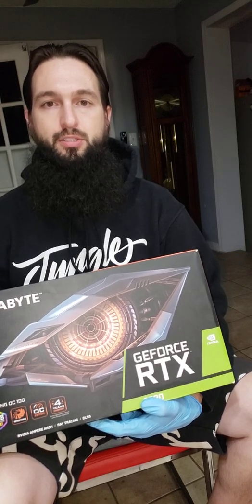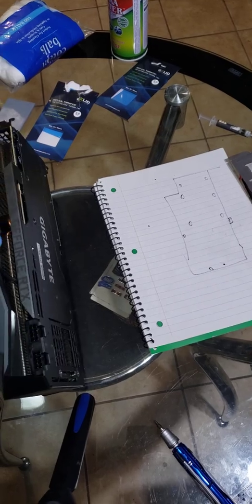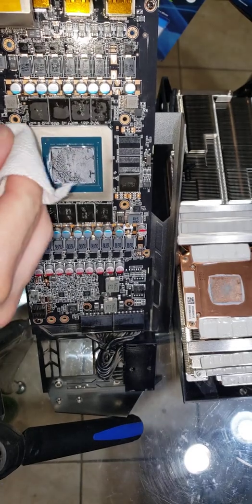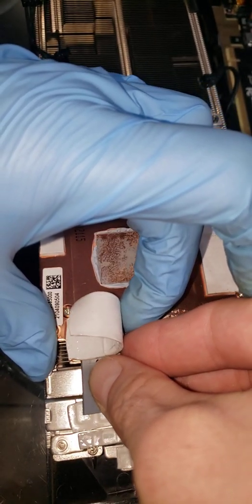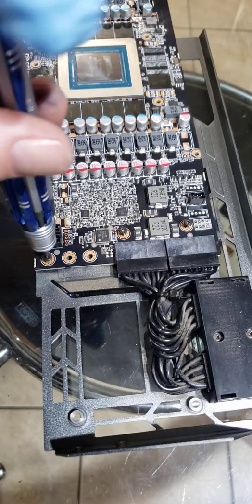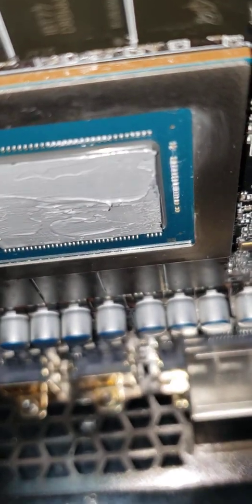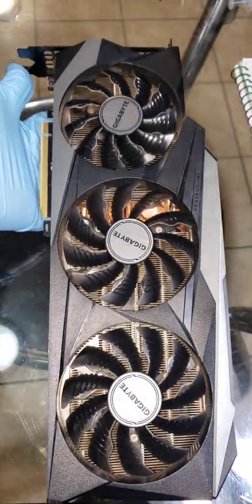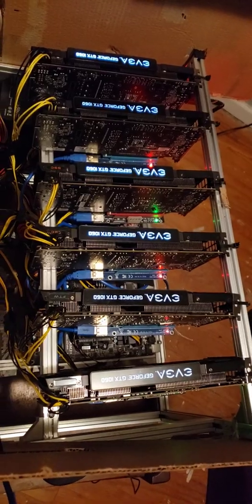Before & After performance Replace thermal pads pre LHR gigabyte geforce rtx 3080. 38°C drop! mining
Completely detailed, informative video showing temperatures before and after replacing thermal pads and paste. Two gpus had internal temps of 110°C. i remove one, replace the pads, put togeter and test. the final internal temp was 72°C, 38° drop!